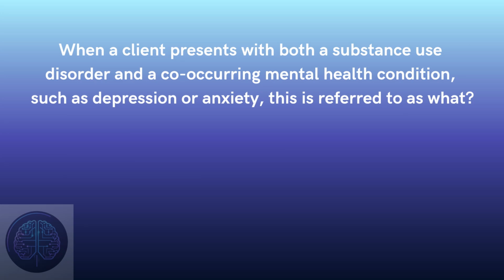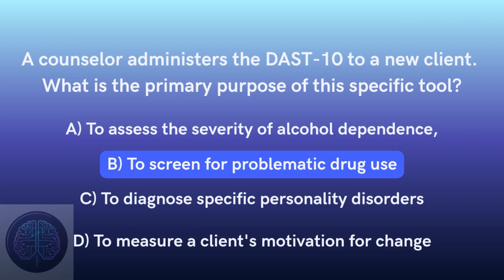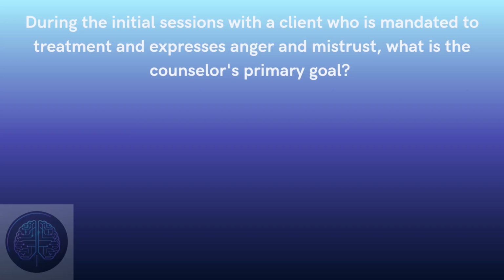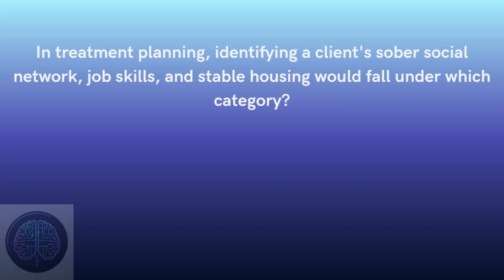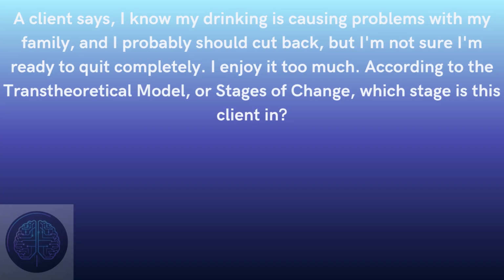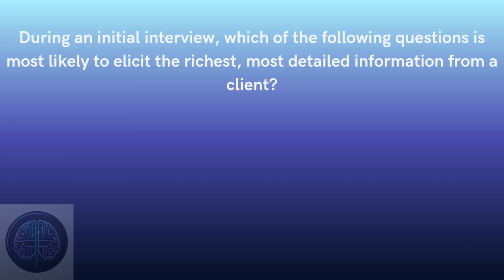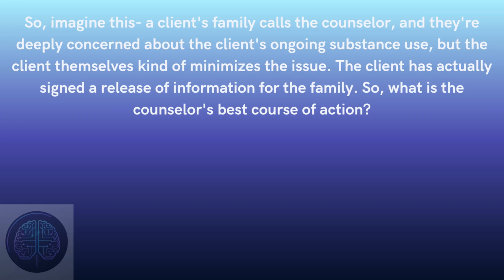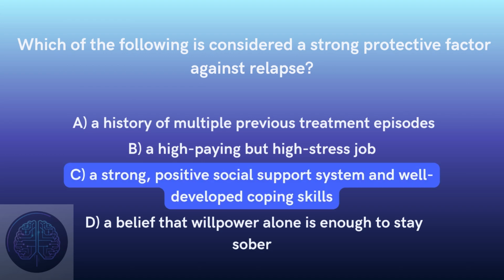15 Practice Questions: IC&RC Exam Alcohol & Drug Counselor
Struggling with the Alcohol and Drug Counselor (ADC) Exam? 😩 This video, created by a fellow student, offers 15 practice questions and in-depth answers with explanations to help you master key concepts for the IC&RC ADC examination! We'll cover essential domains like Screening, Assessment, and Engagement, breaking down complex topics to help you retain information and boost your confidence. Get ready to ace your exam! The practice questions and explanations provided are based on my personal understanding and study of the IC&RC Alcohol and Drug Counselor (ADC) examination domains and are intended to supplement, not replace, official study materials or professional guidance. Always refer to official IC&RC resources and your specific jurisdiction's requirements for the most accurate and up-to-date examination information."